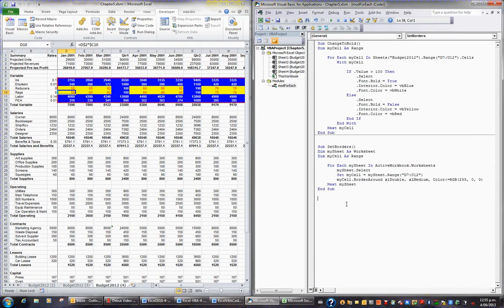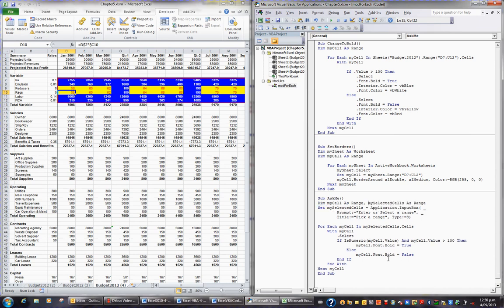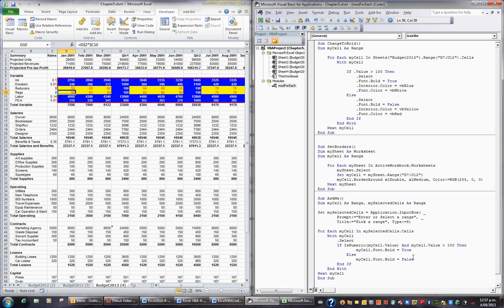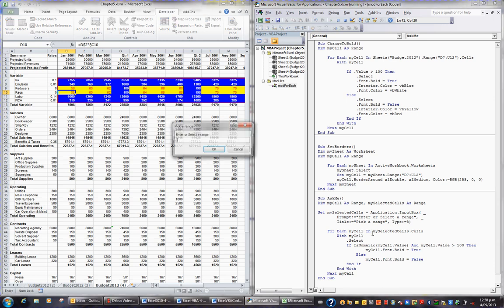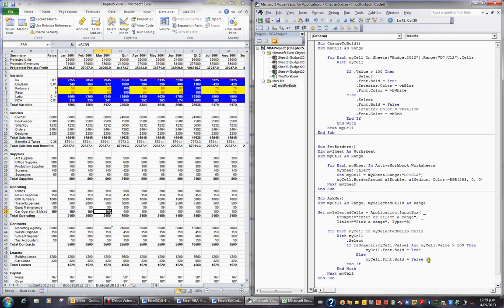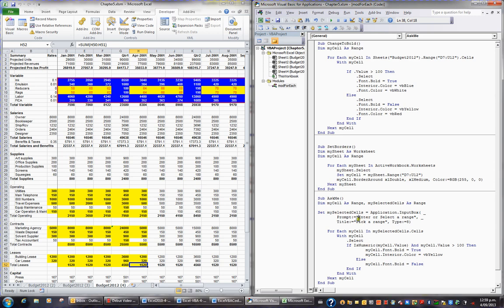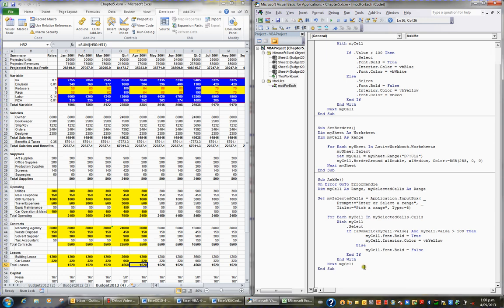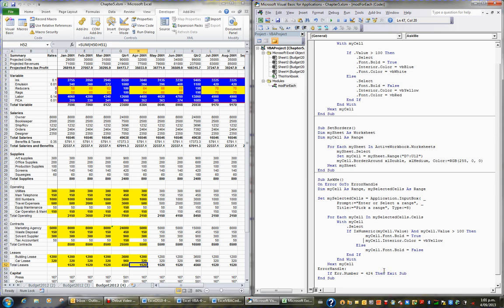Microsoft Excel 2010 Level Four Video 25 Variable Ranges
Kind Regards Cathi Barker Microsoft Excel, macros, VBA, for Each Next in a collection, If and End If, With and End With, Declare a range, For each cell in a variable range of cells, Font and Fill Colour and Bold, For each sheet in a range of sheets, Border style, Weight & Colour, Application Input box for variable range, Break points, Error Handle and Error Number